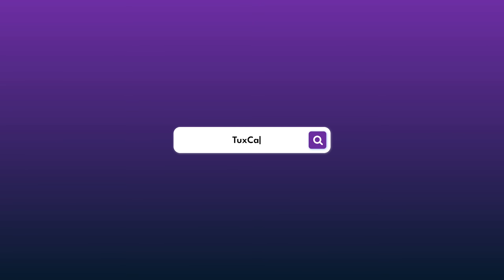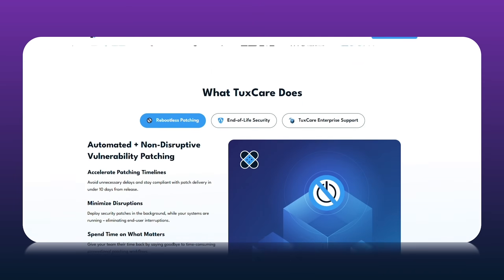Custom Kernel Engineering Overview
Tired of fighting your Linux kernel just to ship a product? 😩 Whether you’ve backported drivers at 3 AM or struggled to meet compliance, you’re not alone.

TuxCare’s Custom Kernel Engineering gives you a kernel built for your product — optimized for performance, compliance, and cost control. Think of it as your own kernel engineering team on speed dial, without the extra headcount.

✅ Streamlined performance
✅ FIPS & HIPAA compliance
✅ Predictable project costs
✅ Expert support from the team maintaining 150+ kernels daily

Stop letting your kernel slow you down.